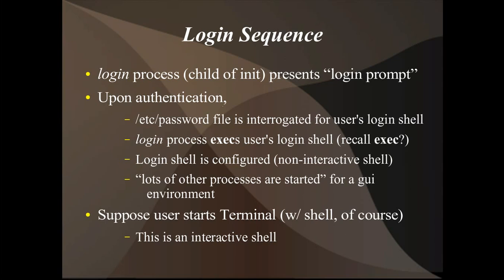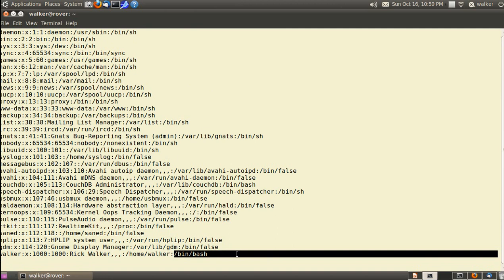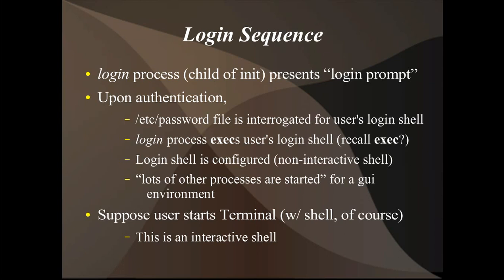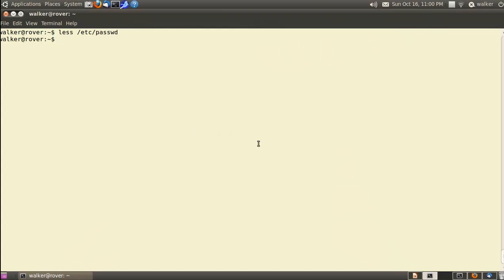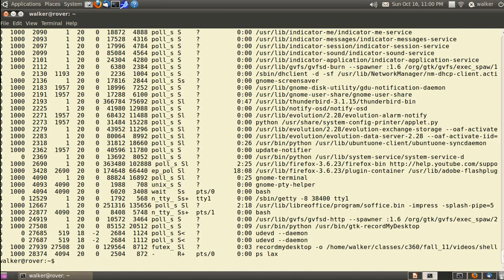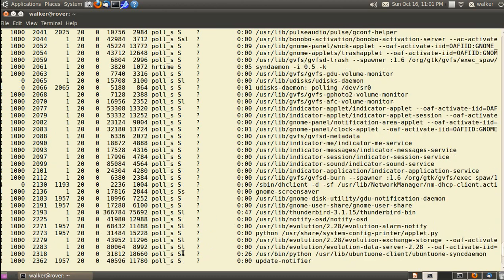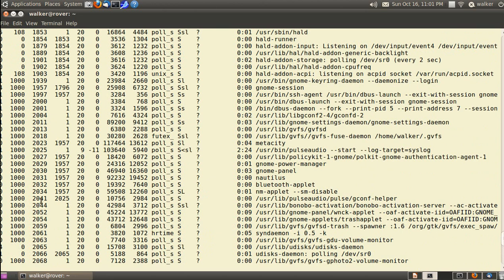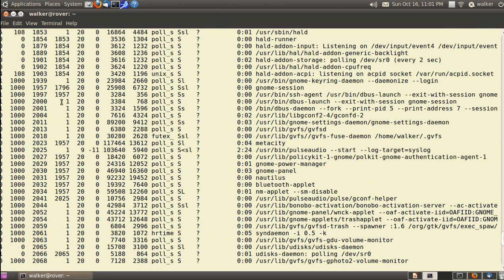shell config 2